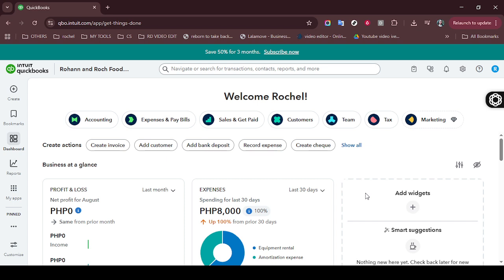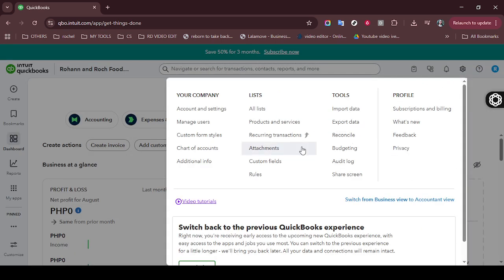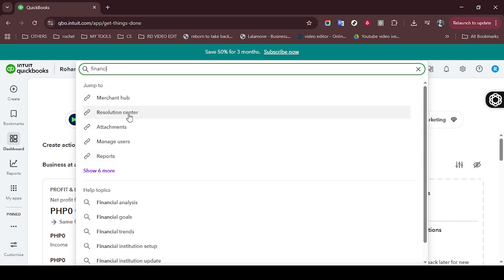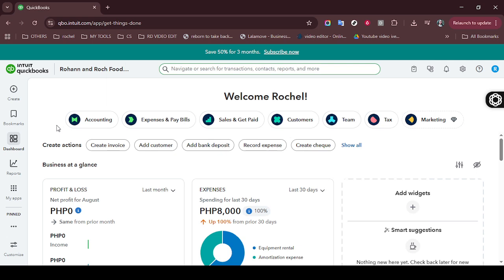How to Transfer Funds from QuickBooks to Bank Account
Learn how to transfer funds from QuickBooks to your bank account with this comprehensive 2025 guide. Understand the process of recording transfers, managing bank accounts, and ensuring your books reflect accurate cash flow. Perfect for small business owners and accountants who want to maintain precise financial records and streamline their cash management.